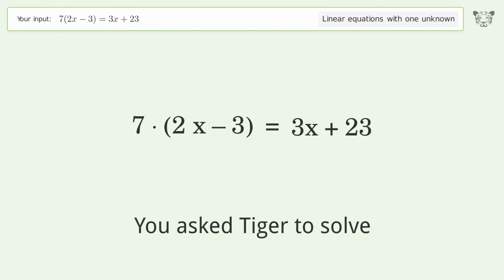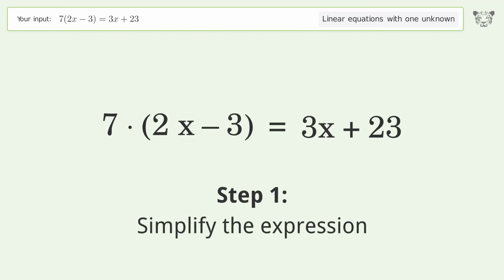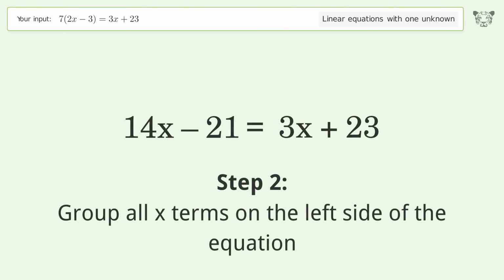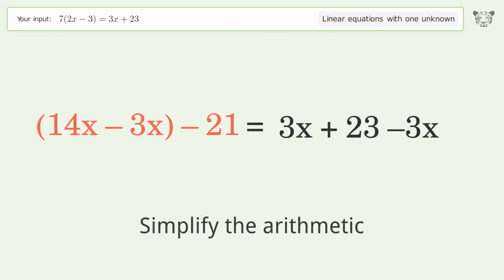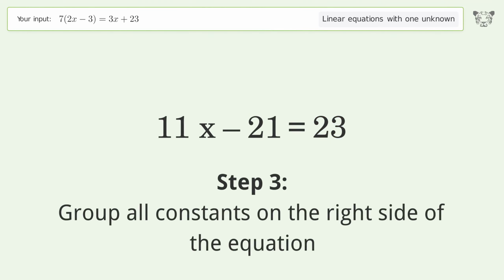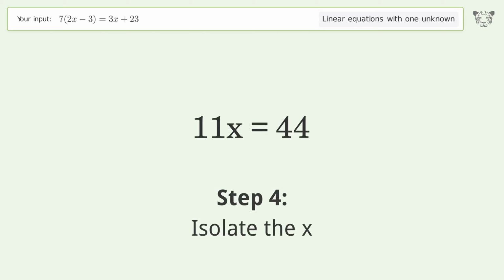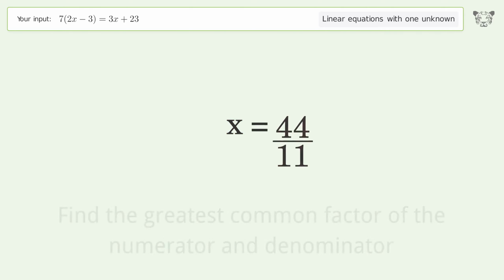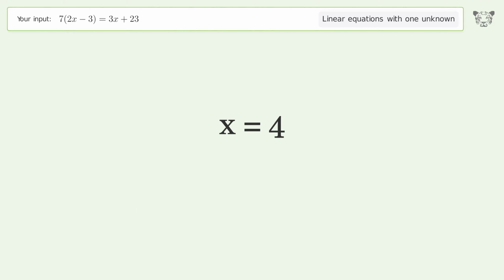Solve 7(2x-3)=3x+23: Linear Equation Video Solution | Tiger Algebra